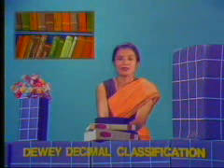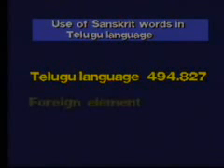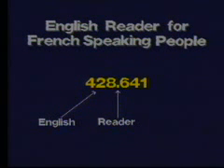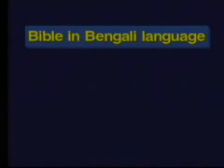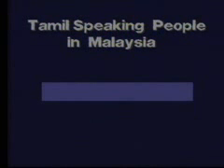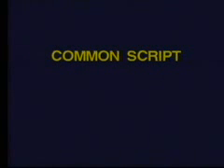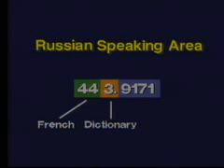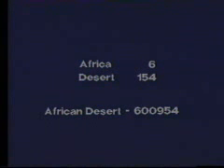Dewey Decimal Classification Part-5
Bachelor of Library and Information Science(BLISc):
BLIS-03P Library Classification Practice